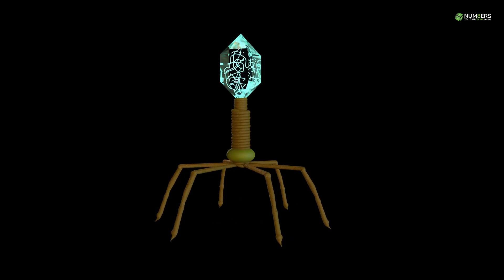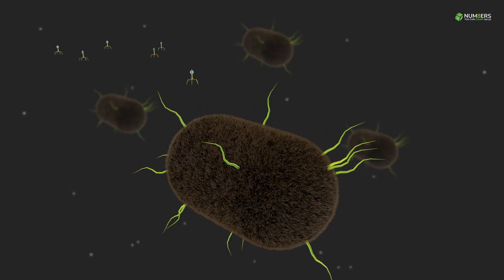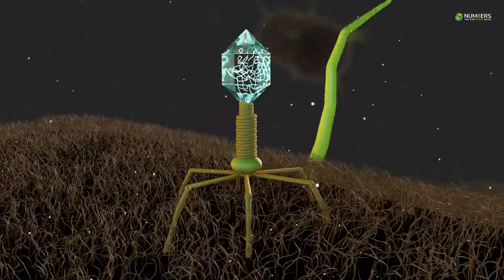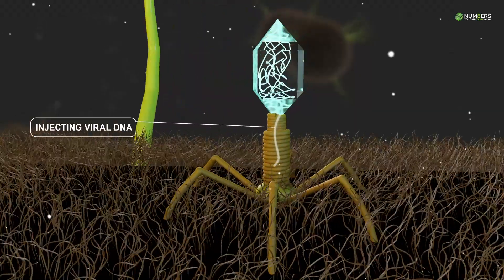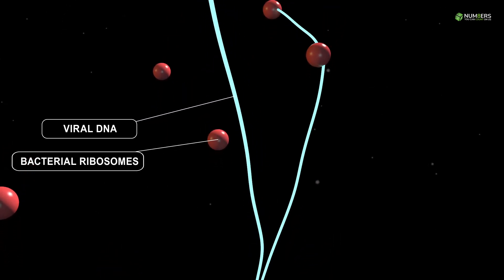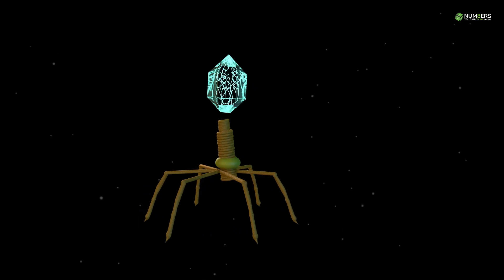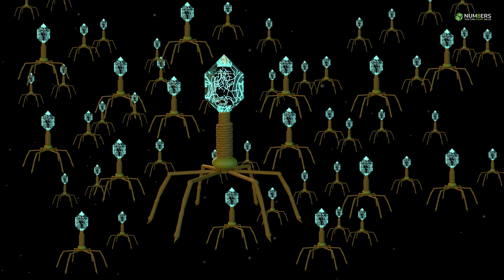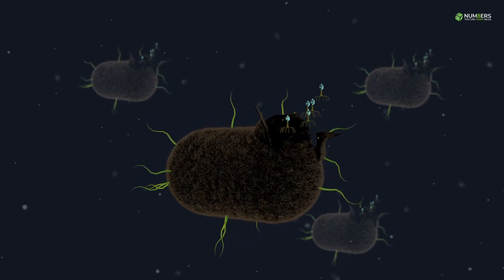Meet the bacteriophage a virus that targets bacteria explicitly. Nature's Bacteria Hunters Explained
Dive into the fascinating world of bacteriophages—viruses that specifically infect and destroy bacteria. This video explores their unique structures, life cycles, and the pivotal role they play in microbial ecology. Learn how bacteriophages are being harnessed in medicine as alternatives to antibiotics, in biotechnology for genetic engineering, and in environmental science for bacterial control. Whether you're a student, researcher, or simply curious about microbiology, this comprehensive guide offers valuable insights into these microscopic warriors.

Meet the bacteriophage, a virus that targets bacteria explicitly.

As it encounters a bacterial cell, the bacteriophage's tail fibers lock onto the surface, ensuring a precise connection.

With remarkable precision, the bacteriophage injects its genetic material, the DNA, into the bacterial cell.

Once inside, the bacteriophage DNA takes command, hijacking the bacterial machinery to replicate its own genetic code.

The bacterial cell unwittingly becomes a factory for bacteriophage DNA replication, producing new viral offspring.

The viral multiplication eventually overwhelms the bacterial cell, causing it to burst open, and releasing a new generation of bacteriophages into the environment.